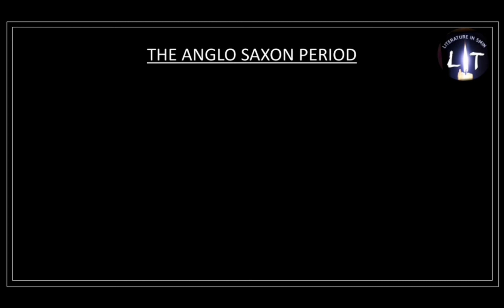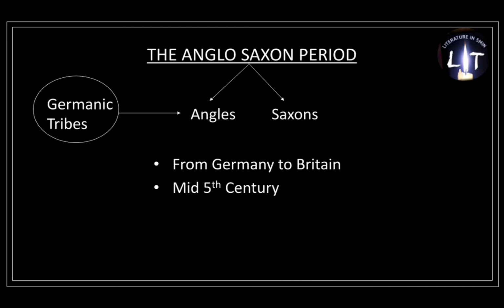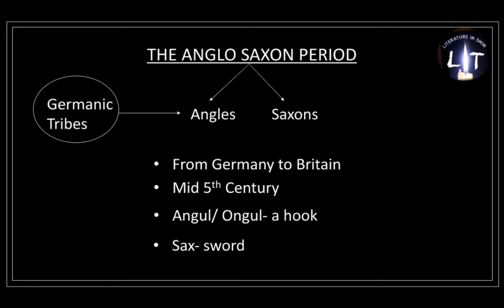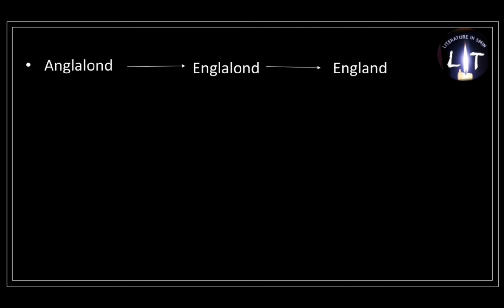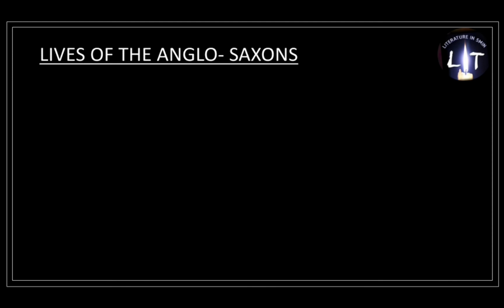Know about the Anglo Saxons | Why is the period called so? Who are the Anglo Saxon?